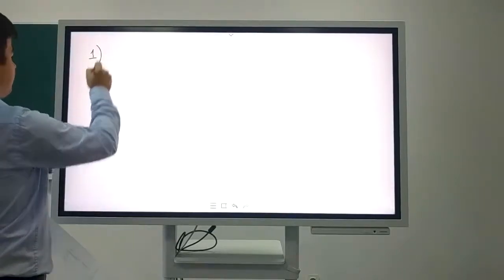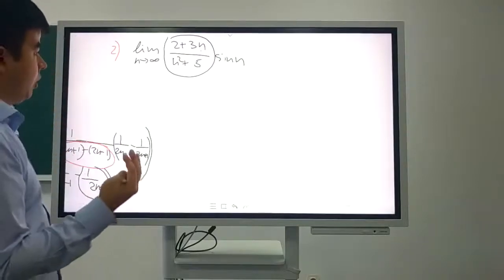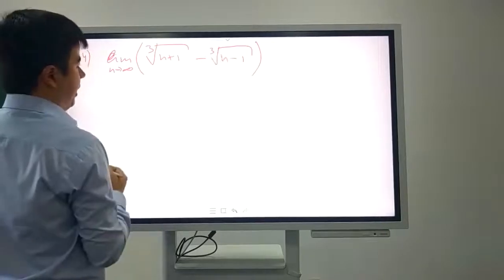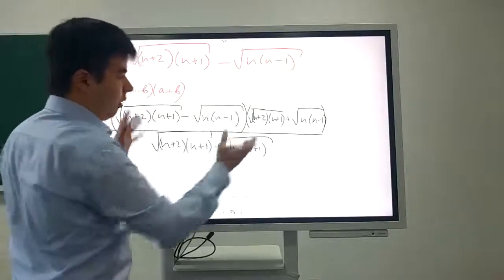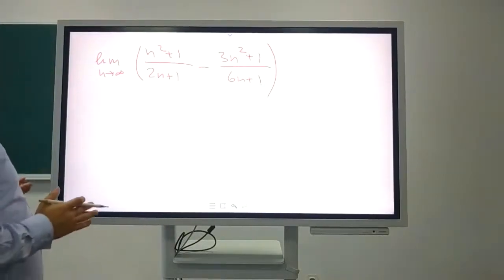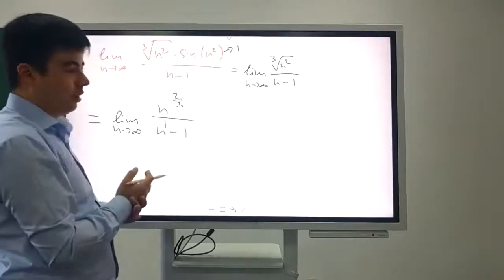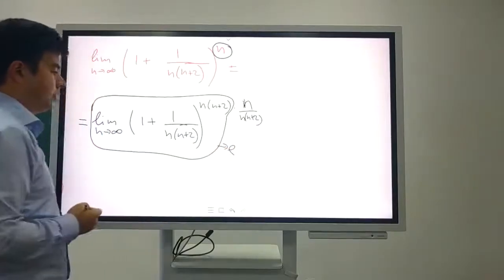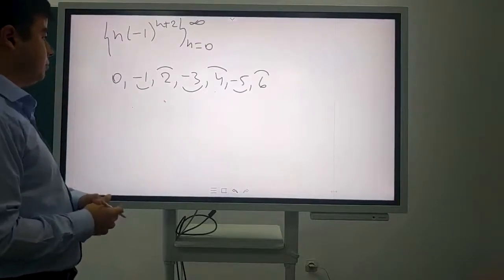Practice 4 - The Limit of Sequences